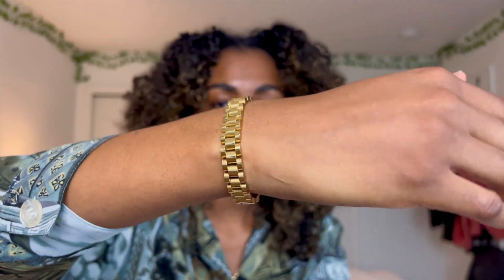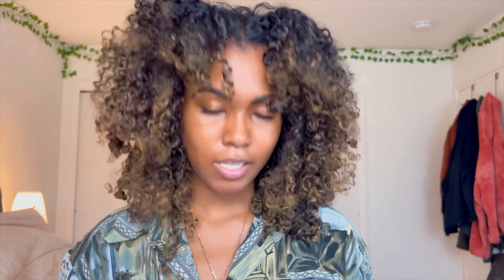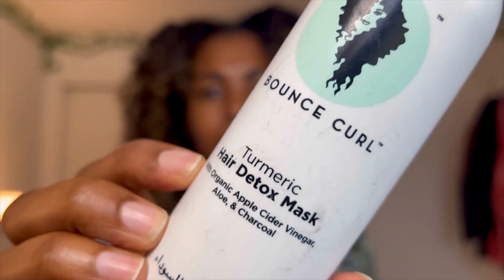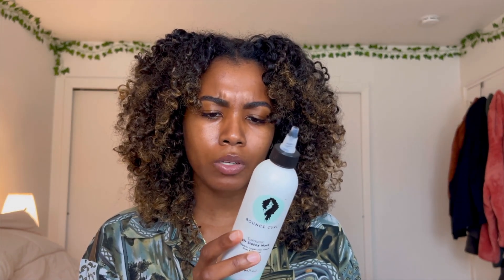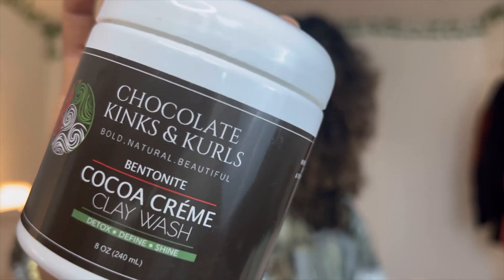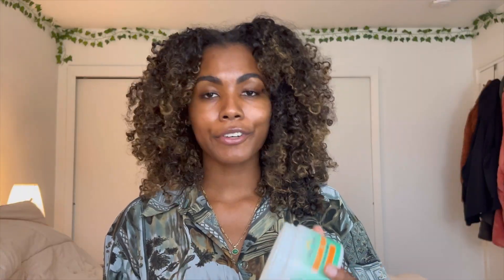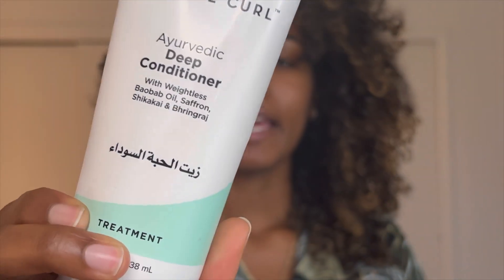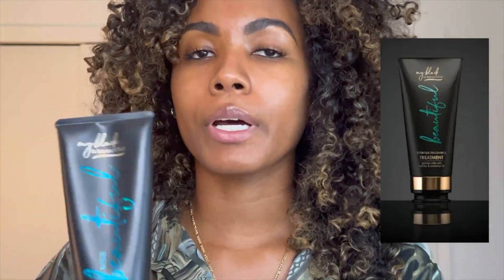2021 Wash Day Favorites (Shampoos, Conditioners, and Deep conditioners)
Lets get in to my 2021Wash Day Favorites. Today we are looking at shampoos, conditioners, and deep conditioners.